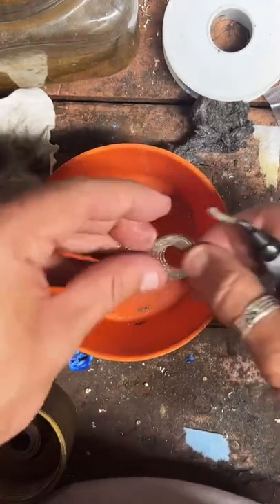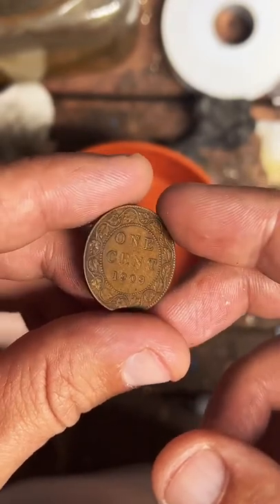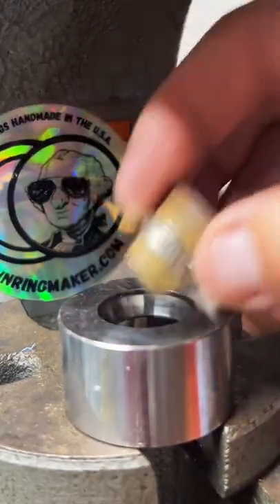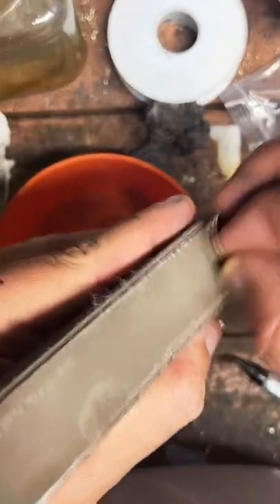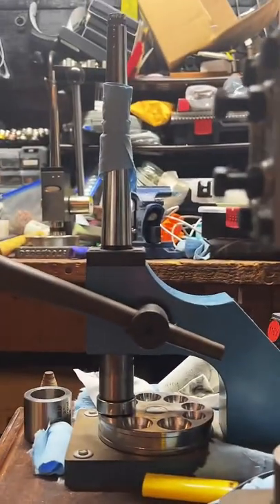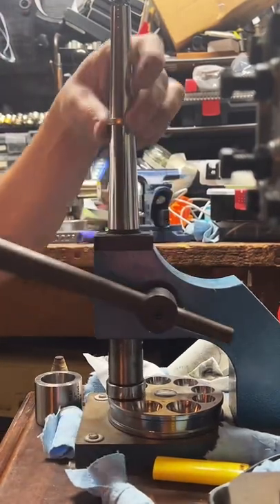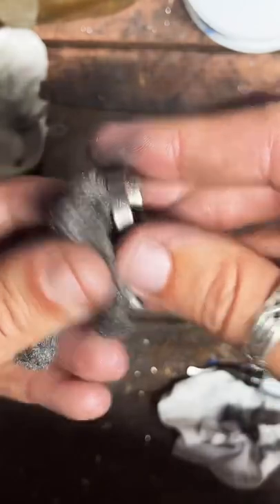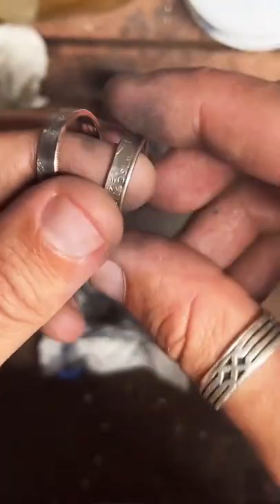Making quarters into rings 😎👍